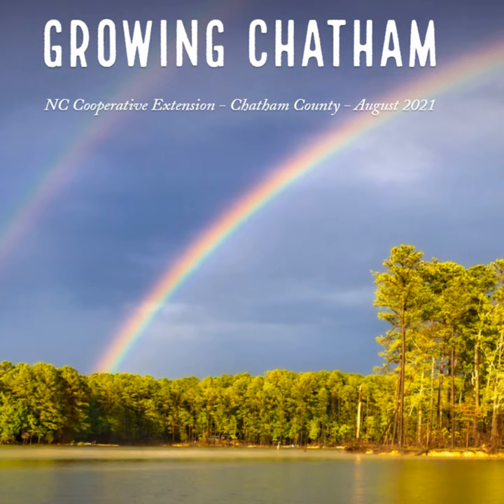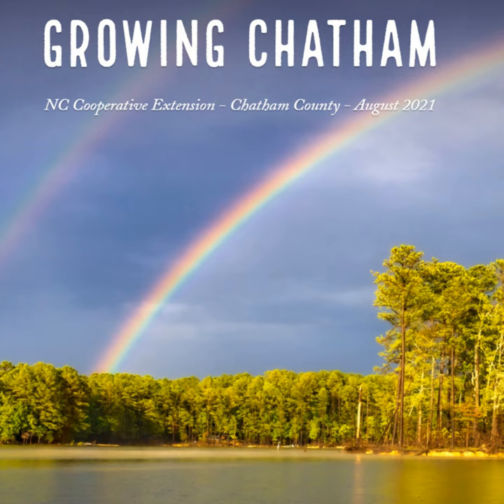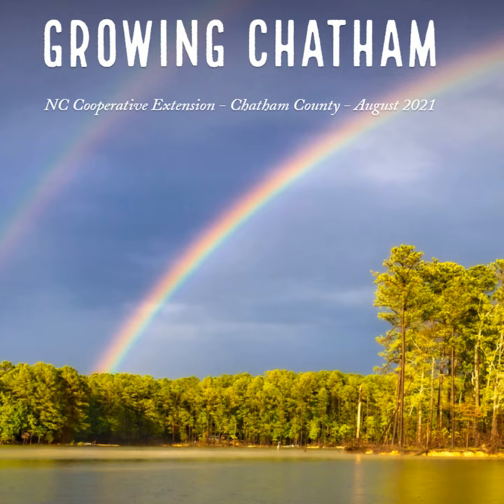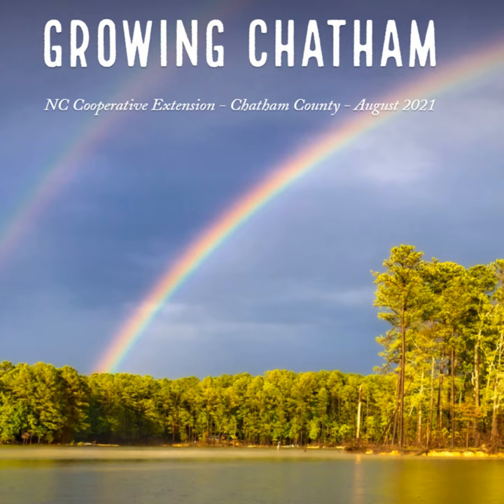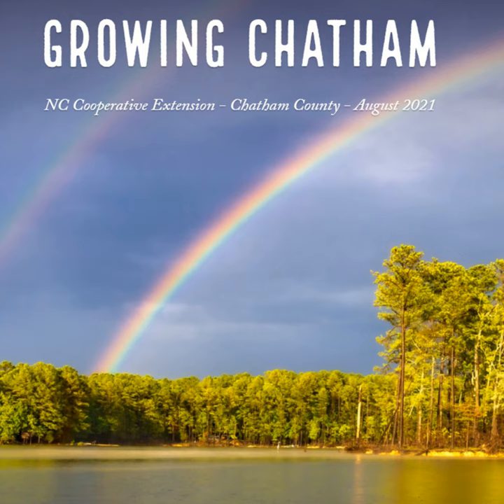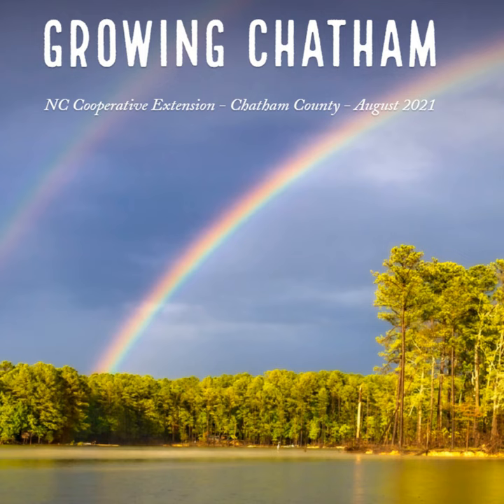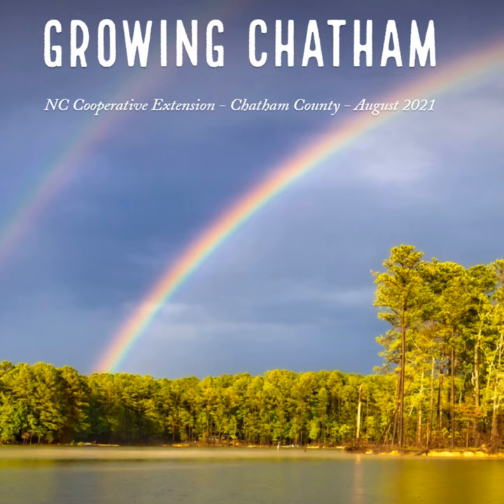Growing Chatham August 2021 Edition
To access the links, stories, and videos that are mentioned in the podcast please visit go.ncsu.edu/growingchatham821

NC State University and N.C. A&T State University commit themselves to positive action to secure equal opportunity and prohibit discrimination and harassment regardless of age, color, disability, family and marital status, genetic information, national origin, political beliefs, race, religion, sexual identity (including pregnancy), and veteran status. NC State, N.C. A&T, U.S. Department of Agriculture, and local governments cooperating. Persons with disabilities and persons with limited English proficiency may request accommodations to participate by contacting Ginger Cunningham, County Extension Director, at , (mailto: ) , or in person at the County Extension Office at least 30 days prior to the event.